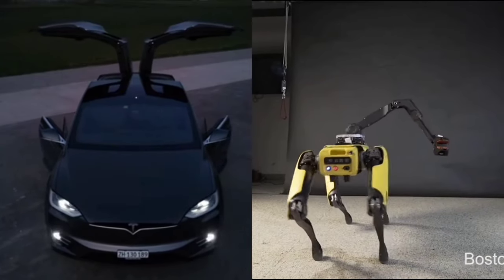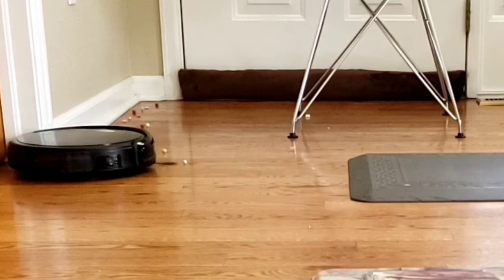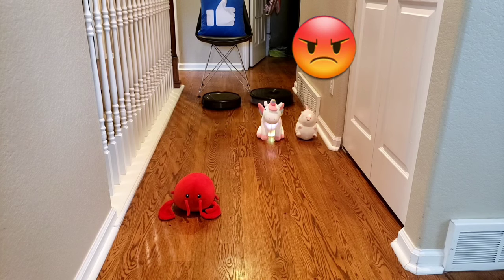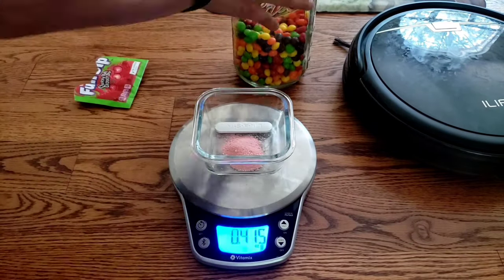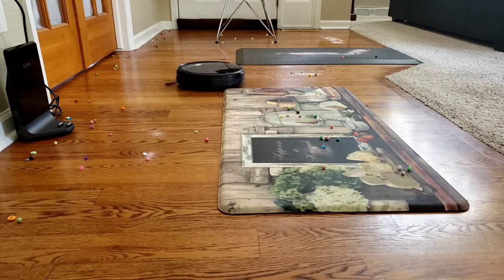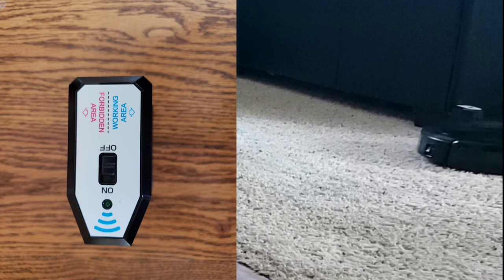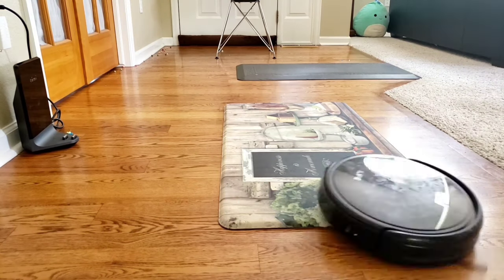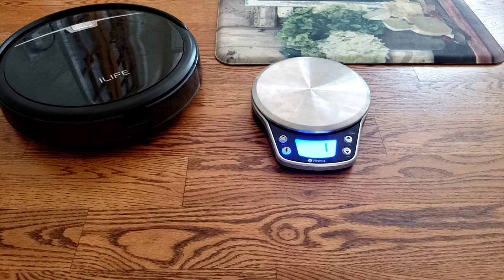ILIFE A4s Pro is a highly rated robot vacuum on Amazon 😁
Over 3,000 4+ Star Amazon Rating!!! The ILIFE A4s Pro is the most highly rated robot vacuum I can find!!!

This seemingly boring looking robot vacuum manage to get over 3,000 reviews which most are 4 stars or greater. While this little guy doesn’t have all the bells and whistles of more expensive robot vacuums, it has all the necessary features you come to expect from a robot vacuum cleaner. Good cleaning performance, strong suction, long battery life, easy to use interface, easy to reach customer service and parts readily available.

ILIFE is no stranger when it comes to the robot vacuum market and their budget friendly ILIFE A4s Pro offers a lot features for less than $150. Find out if this robot right for you!!!

Save $20 below and learn more about the specs and features